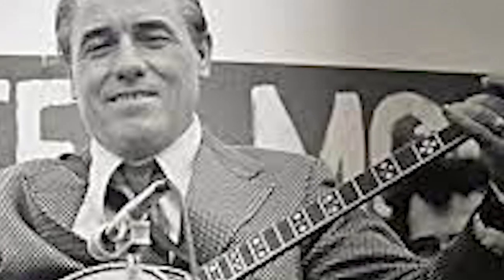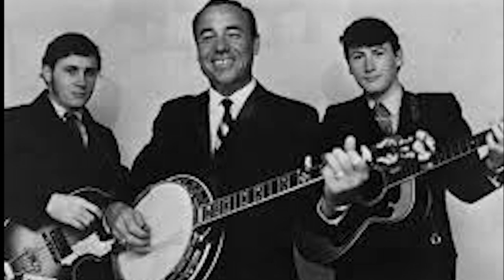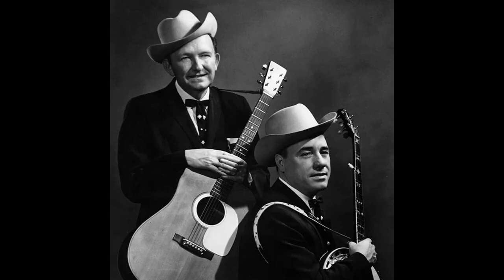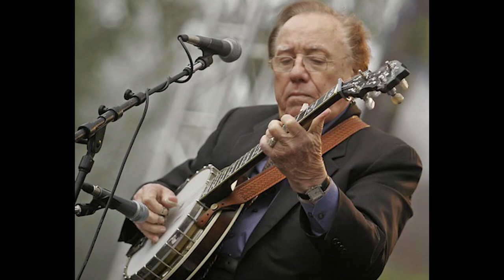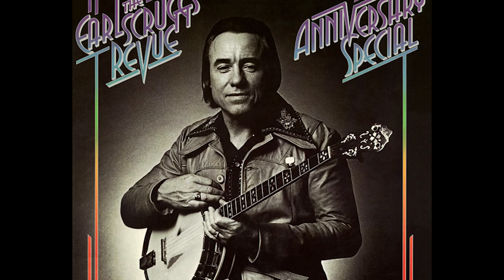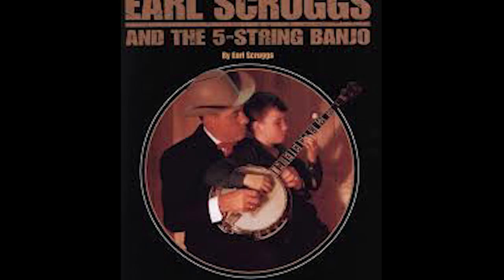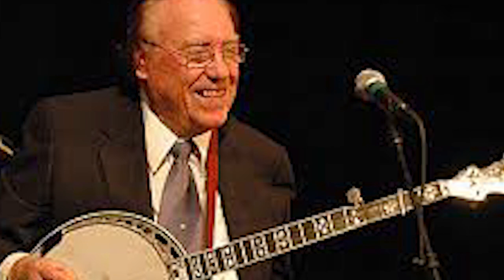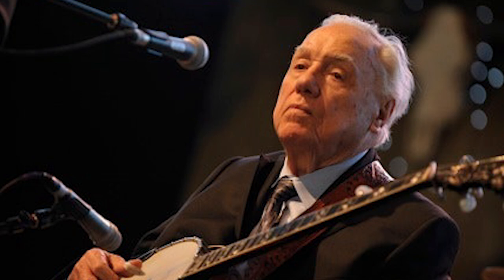The Life and Tragic Ending of Earl Scruggs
Lester Raymond Flatt (June 19, 1914 – May 11, 1979) was an American bluegrass guitarist and mandolinist, best known for his collaboration with banjo picker Earl Scruggs in The Foggy Mountain Boys (popularly known as "Flatt and Scruggs").